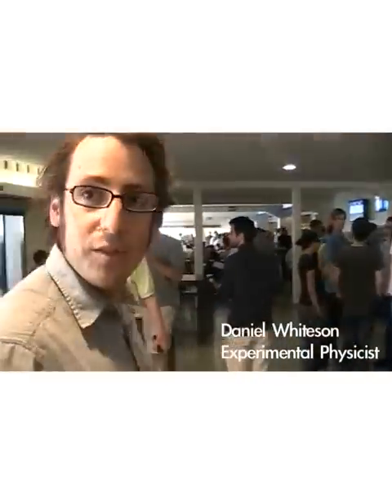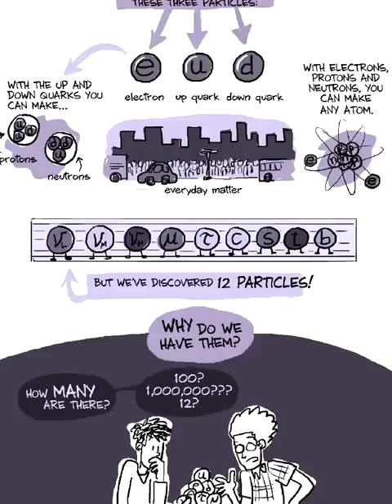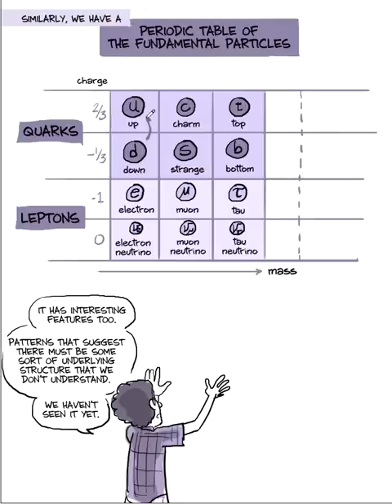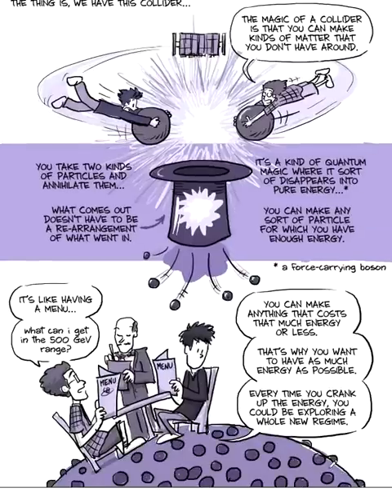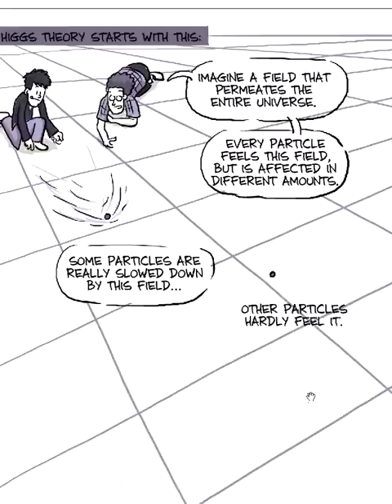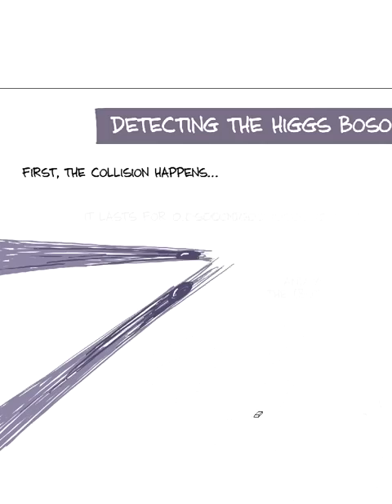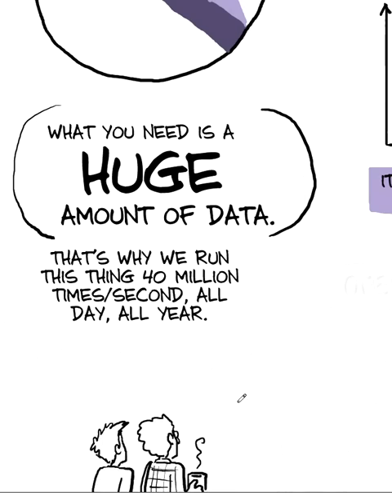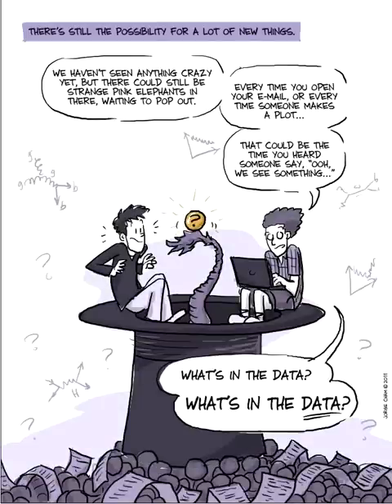Dark Matters - What is the 'Higgs Boson' and why is it important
Howard Bloom, author of the forthcoming book, The God Problem: How A Godless Cosmos Creates, comments: "The god particle, the Higgs boson, is a bit of a red herring. It's an infinite regress. Once upon a time, god believers had a problem: if everything that exists must be the product of a creator, then who created the creator? Now physicists are running into the same problem. If every force acting at a distance must be explained by a particle, what explains how particles seduce and repel each other? What explains the propulsive powers of  force at a distance?  There may or may not be a Higgs boson and it may or may not be hooked to mass. But even if it is, how do mere particles pull off force at a distance? How do they move things to and away from each other?  how do mere particles seduce, kidnap, and recruit?"